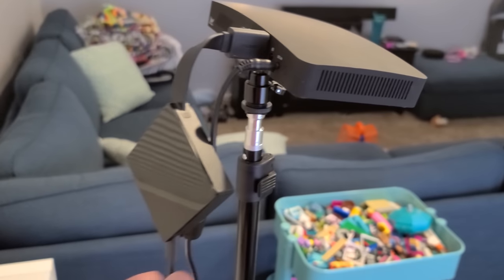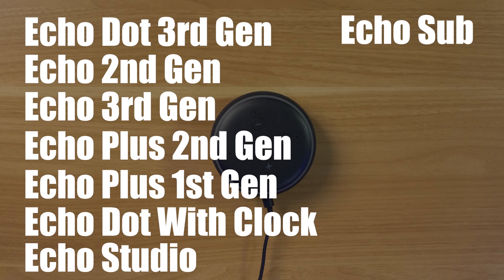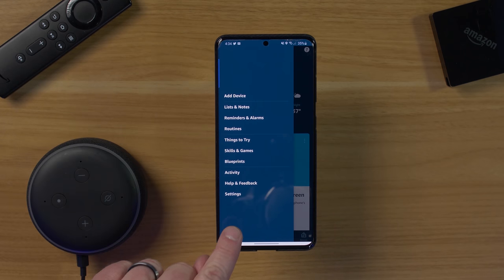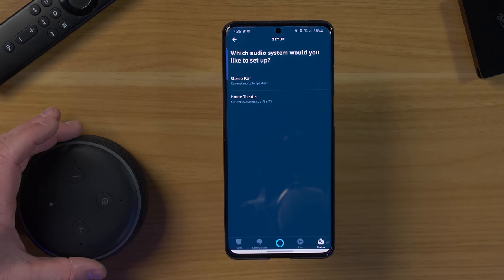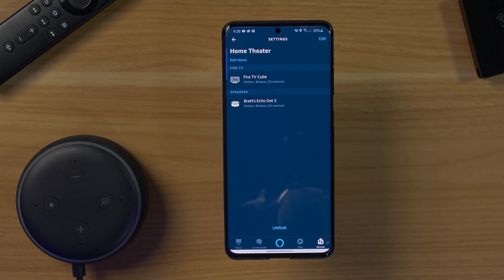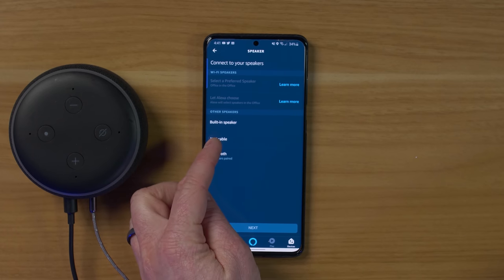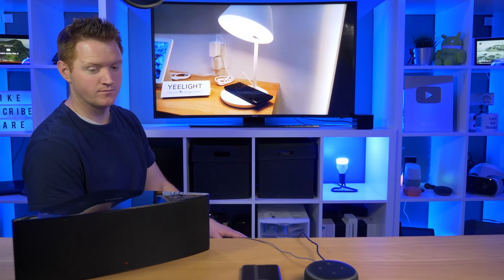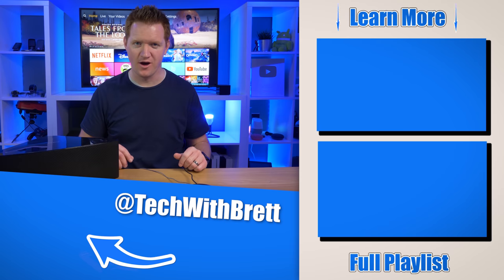How to Create an Amazon Echo + Fire TV Home Theater System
Amazon has provided a really awesome feature in their Echo & Fire TV devices that let you play sound from the TV right to the Echo smart speaker! Today's video will show you everything you need to get setup at home.

Products in this video:
Echo Dot 3 on Amazon
Echo 3rd Gen on Amazon
Fire TV Stick 4K on Amazon
Fire TV Cube on Amazon